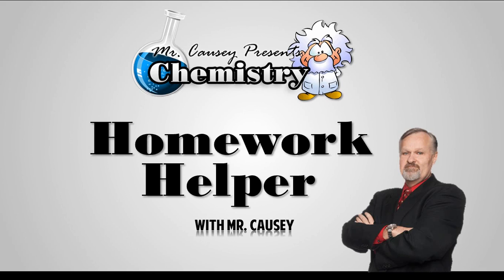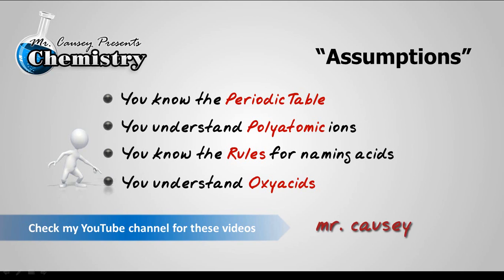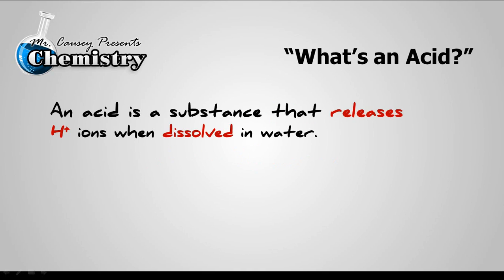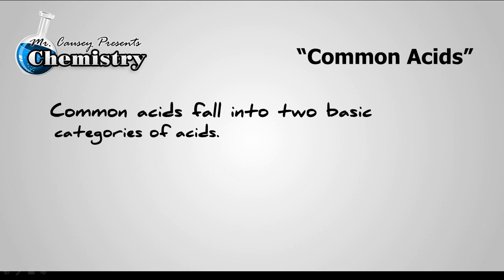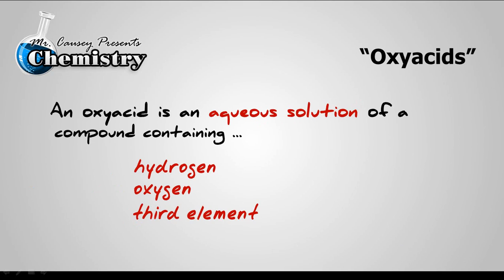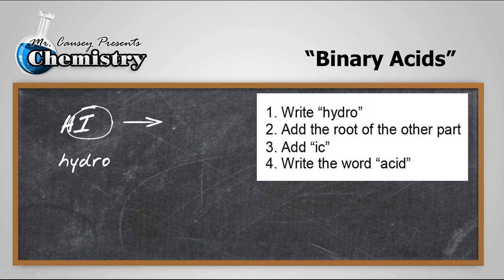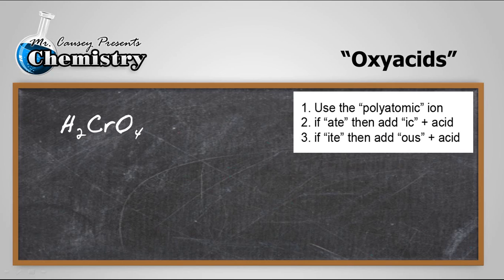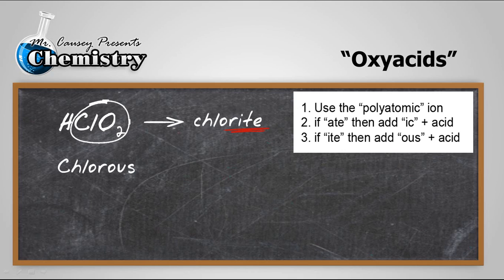Practice Naming Acids | Part II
Practice Naming Acids Part II. Mr. Causey shows you step by step how to name common acids. Great video for practicing naming binary and oxyacids (ternary) acids. Also, check out the related videos in the description.

RESOURCES:
Polyatomic Ion Cheat Sheet: